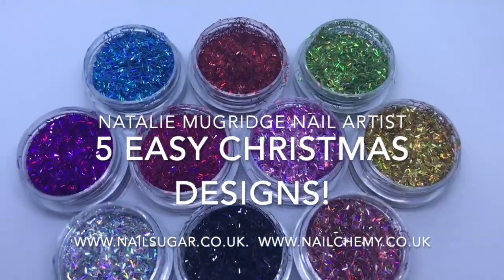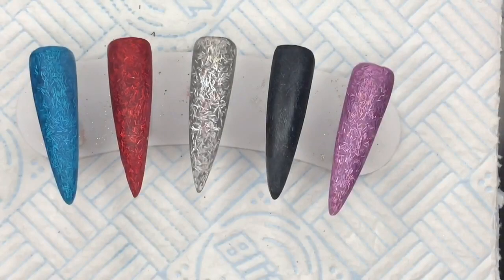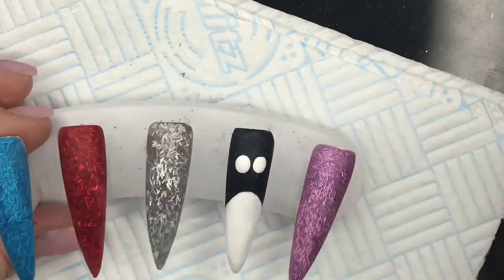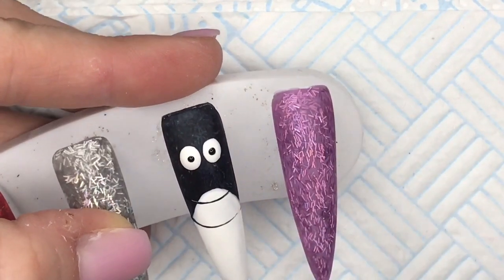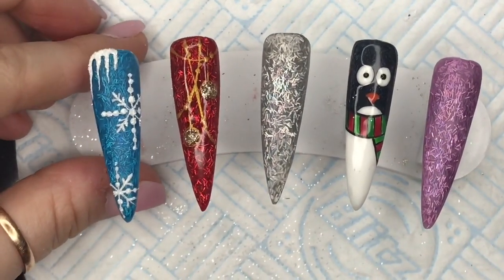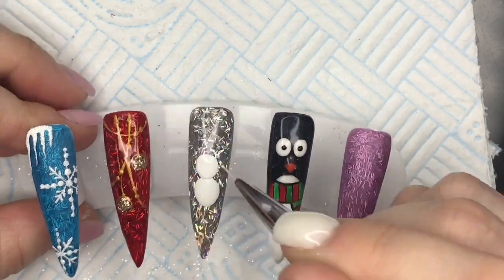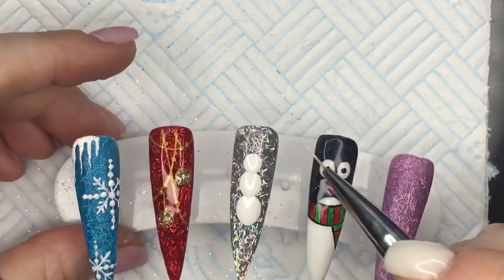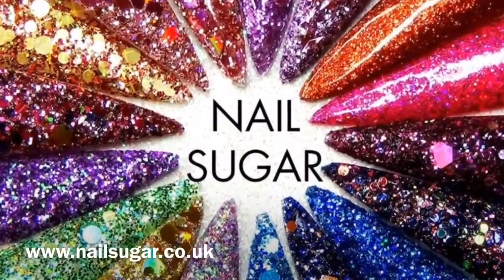5 Easy Christmas Designs | Nail Sugar | Nailchemy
Hi everyone!! In this video I’ll be showing you how to create 5 easy Christmas designs using Nail Sugar Tinsel’s and Nailchemy gels!

Follow the Links:
(for the product of Glitter Party collection)
(for the product of Santa's Day collection)

Useful links:
- glitter and nail art supplies